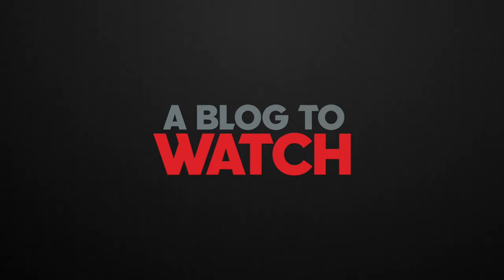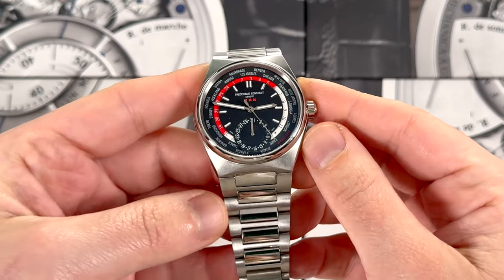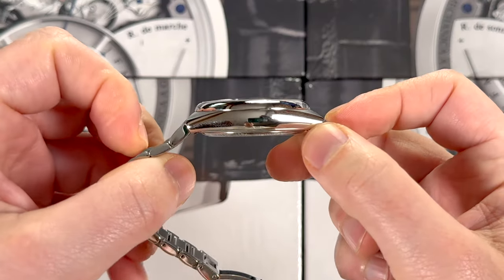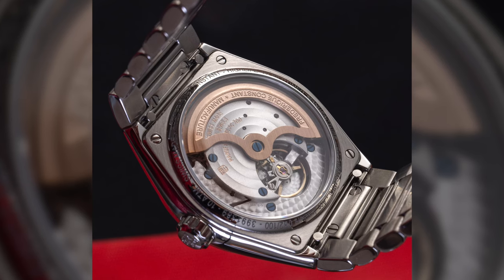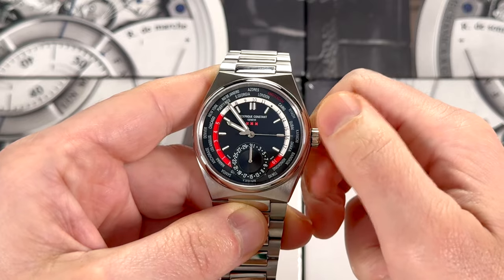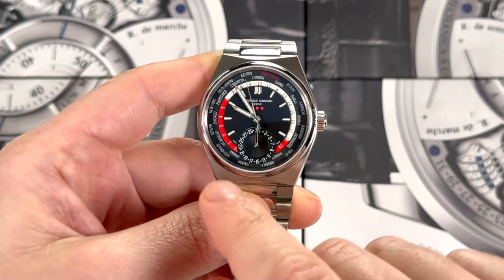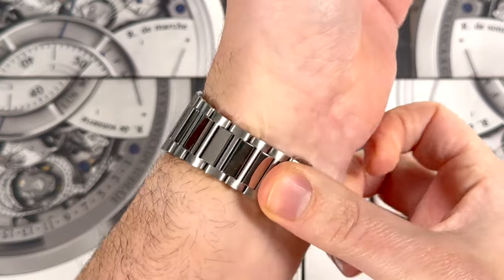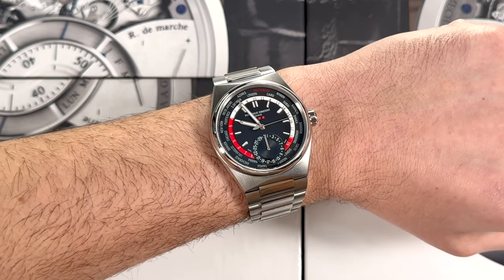Frederique Constant Highlife Worldtimer x Ace Jewelers Amsterdam Watch Review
Ariel Adams of aBlogtoWatch reviews this limited edition world timer watch made by Frederique Constant and its Dutch retailer Ace Jewelers from The Netherlands. Known as the Frederique Constant Highlife Worldtimer x Ace Amsterdam watch, this steel (with matching bracelet and extra strap) watch includes an in-house made automatic movement that has a classic 24 hour world time complication on it. See the full review on the aBlogtoWatch website here:

This video review was shot on an Apple iPhone 15.